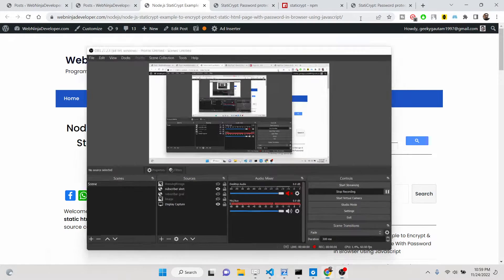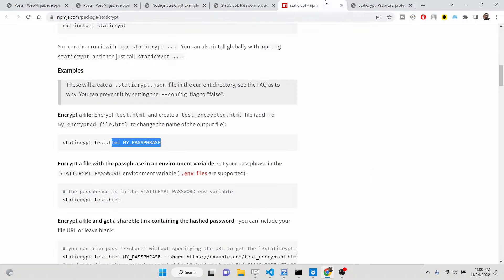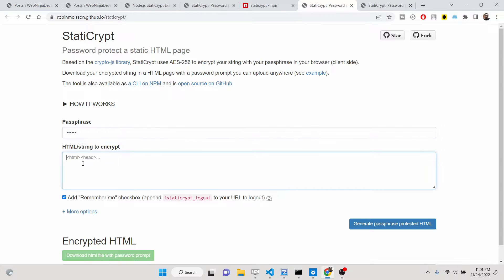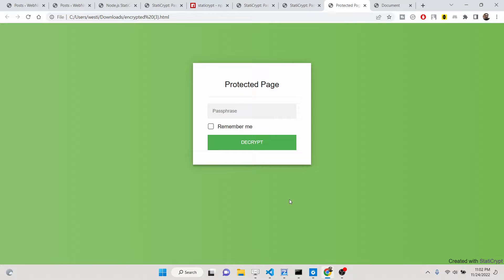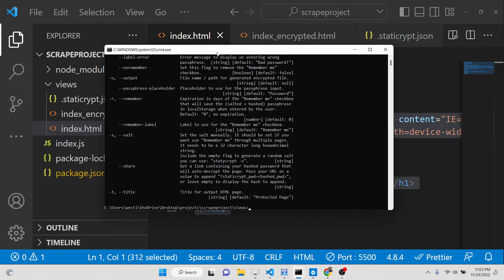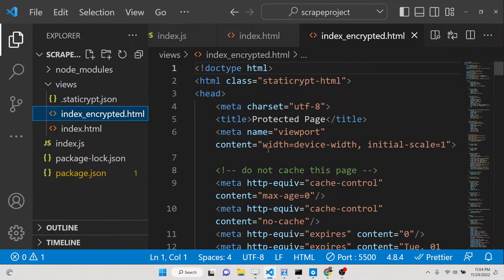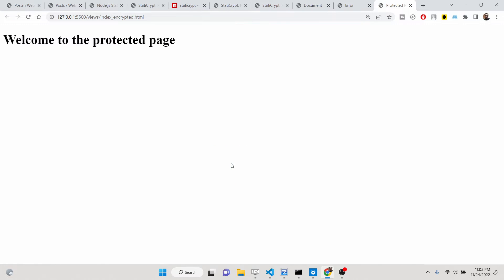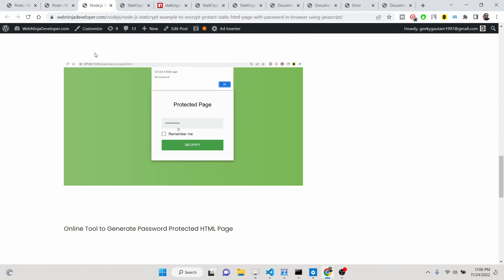Node.js StatiCrypt Example to Encrypt & Protect Static HTML Page With Password in Browser Using JS